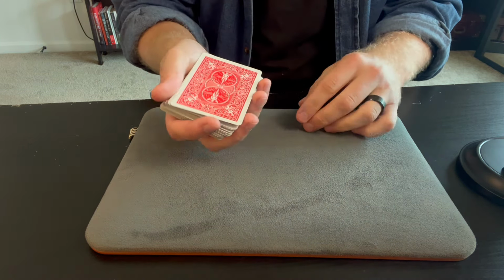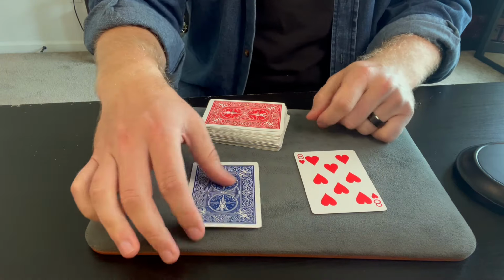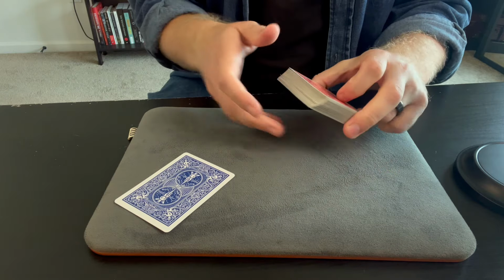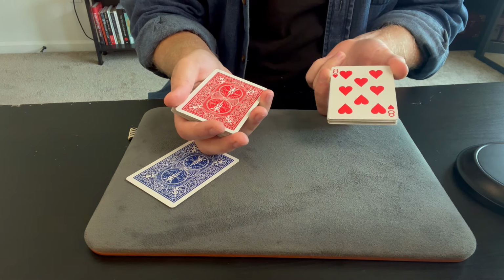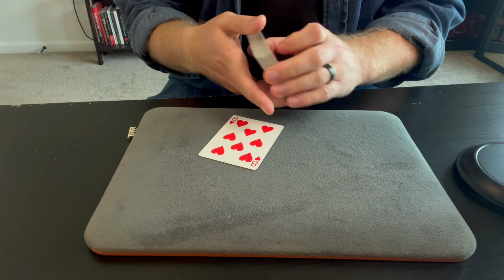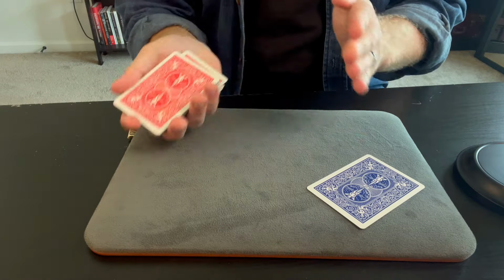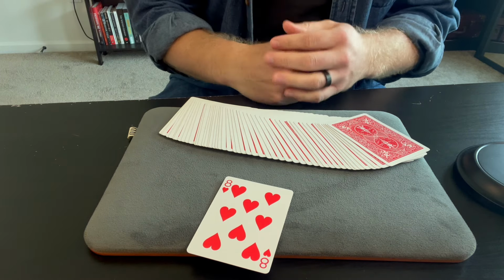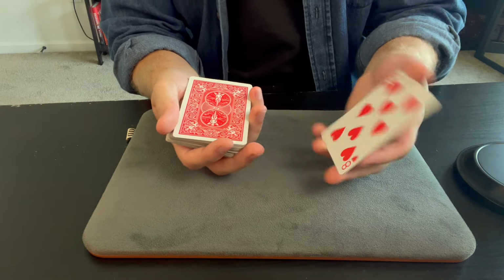How to Do the World’s BEST Card Trick | Beginner Magic Explained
What's up fellow hobbyists. In this video we are teaching the Chicago Opener or Red Hot Momma, often called the best card trick in the world. Do you agree?

Credits:
- Chicago Opener credited to Al Leech: "The first published version was the Hot Card Trick No. 1 by Al Leech, marketed in 1950 by The Ireland Magic Company, and then made popular by Frank Everhart as Chicago Opener when published by Frank Garcia in Million Dollar Card Secrets (1972)." - Genii Magazine
- Hindu Shuffle Force: Encyclopedia of Card Tricks, 1937, Jean Hugard
- The Break Riffle Force is attributed to Theodore Annemann in the Jinx and in More Card Manipulations by Jean Hugard (Conjuring Archive).